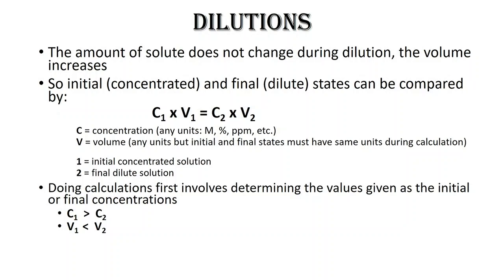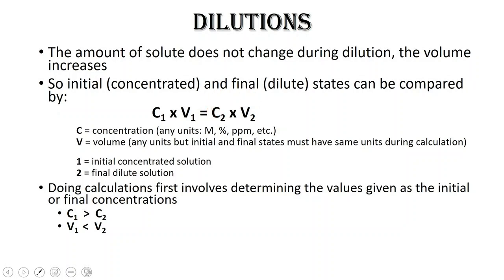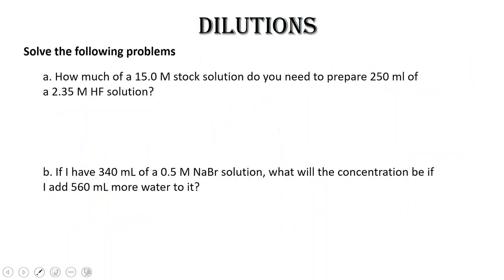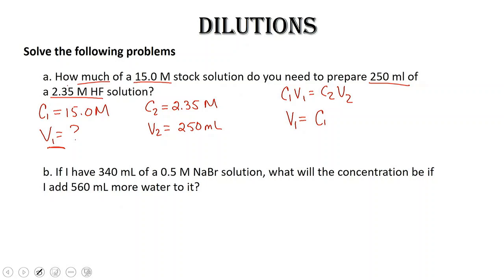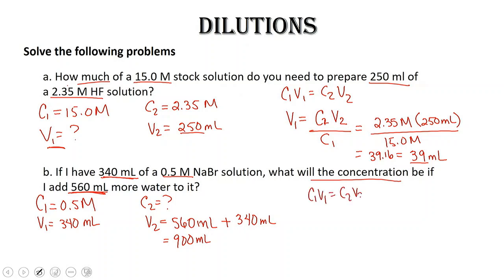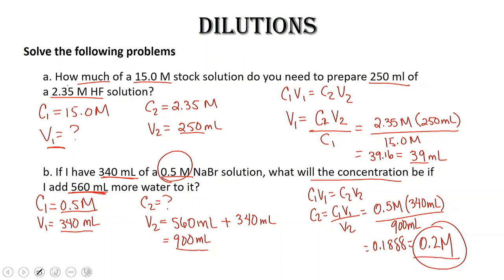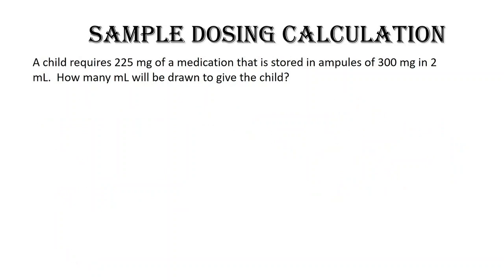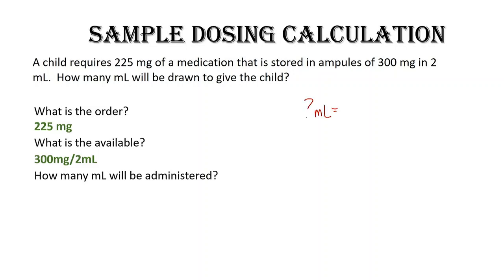Dilution Calculation Practice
Practice how to do dilution calculations.